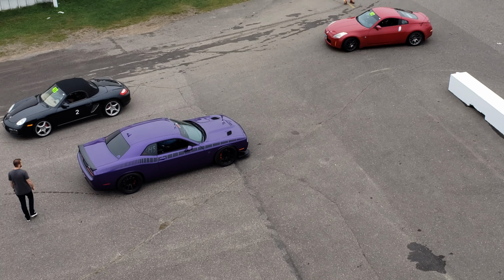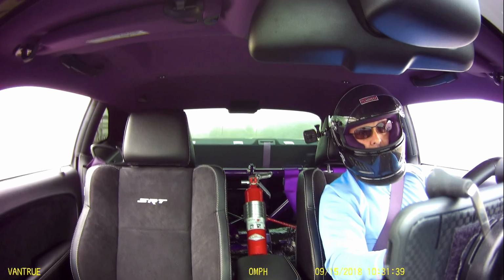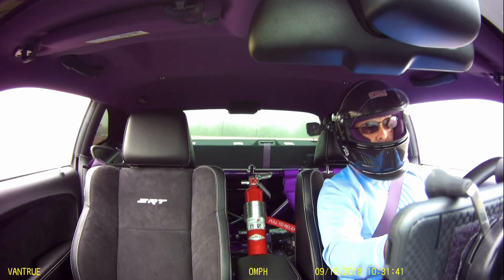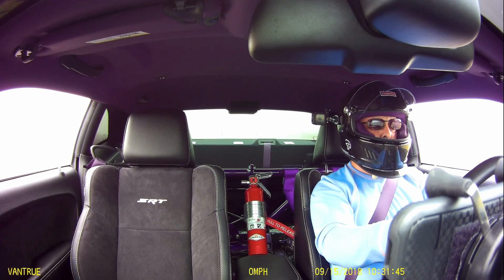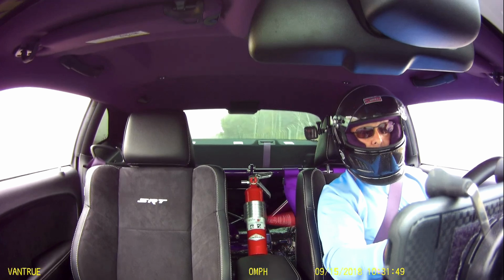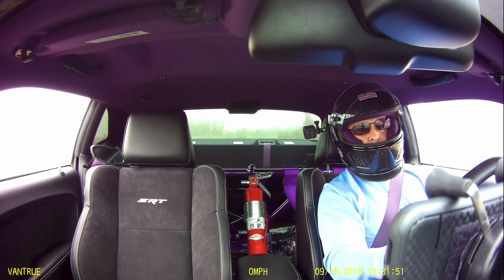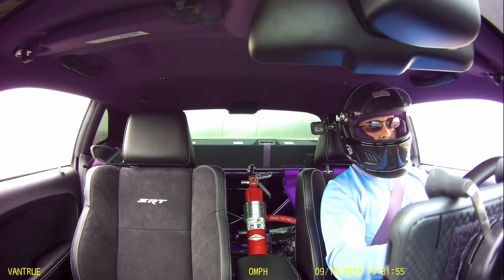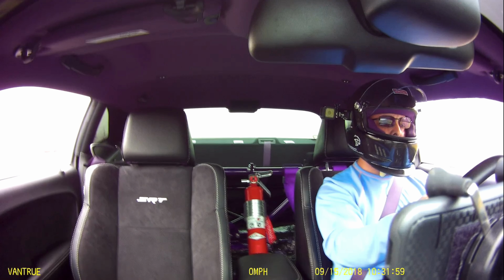Hellcat Attacks BIR Road Course- Best Lap and Highlights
Footage of best lap and some of the cars he passed over 3 sessions.

Current mods list: Front splitter, rear spoiler, canards, intake, 295 Pirellis, lowering springs, front and rear shock tower brace, hawk brake pads, LTR cooler, rear seat delete, and harness bar